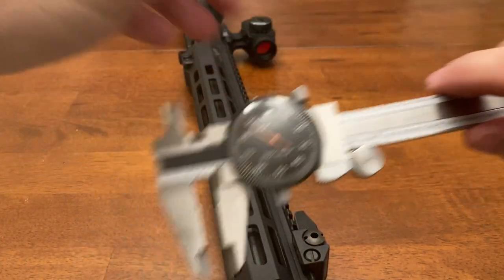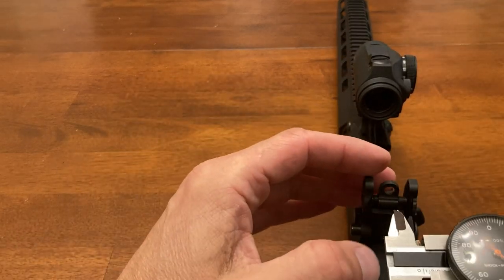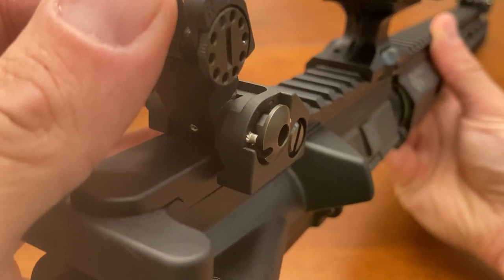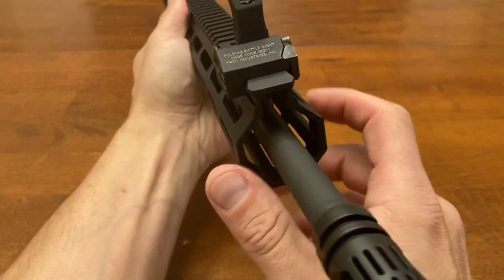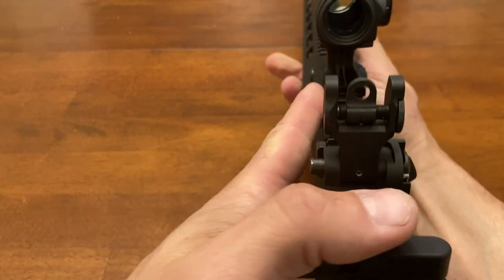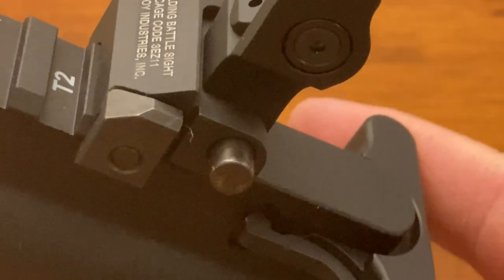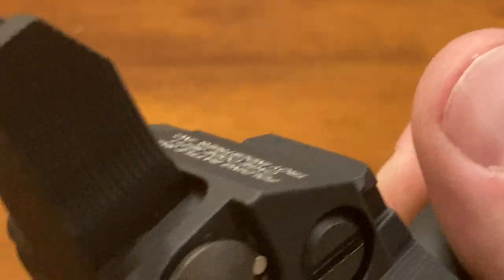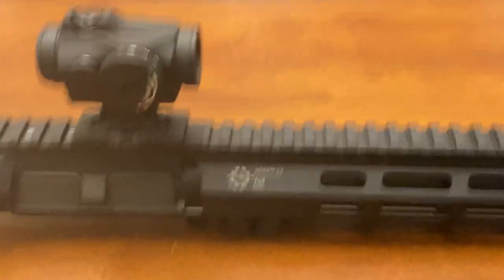Troy Folding BUIS Review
Troy Industries Backup Sights